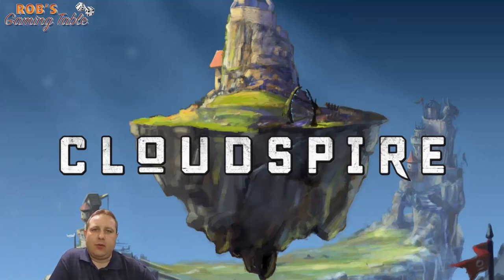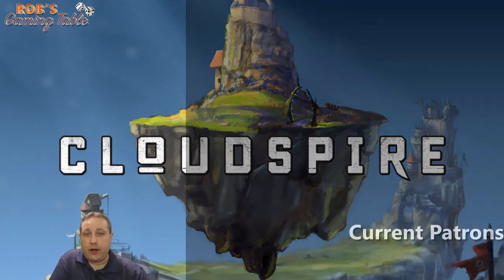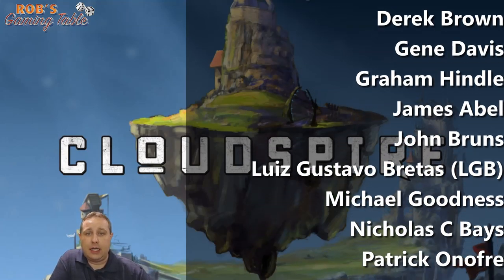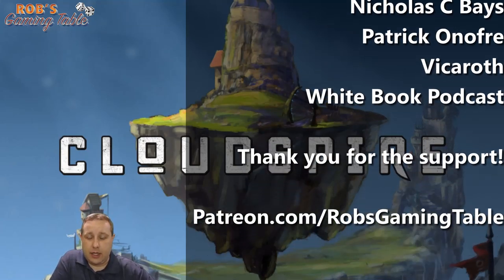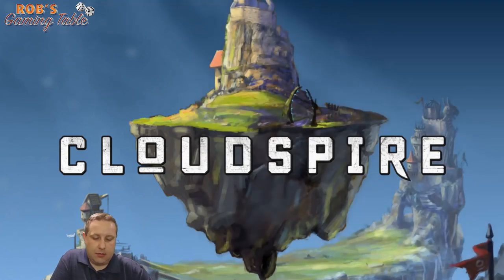Cloudspire Solo Campaign Playthrough Brawnen Ch. 4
A playthrough of chapter 4 from the solo campaign of Cloudspire. Cloudspire is a MOBA (League of Legends) and Tower Defense inspired board game by Chip Theory Games. The chapter is titled Annihilation and is part of the Brawnen's solo scenarios.